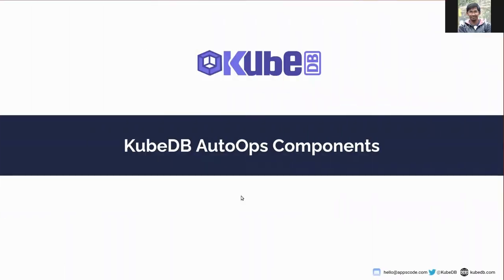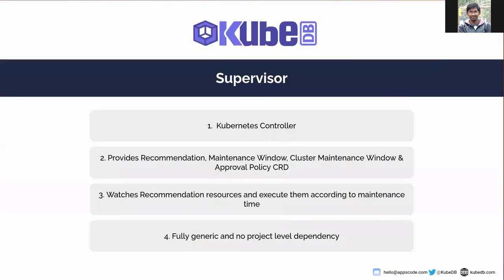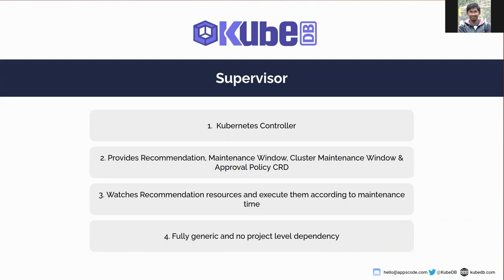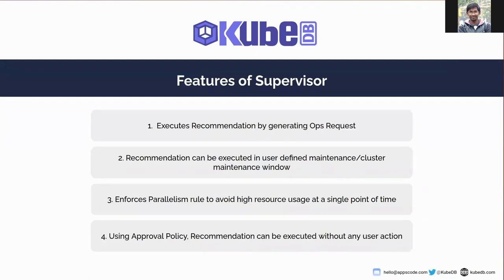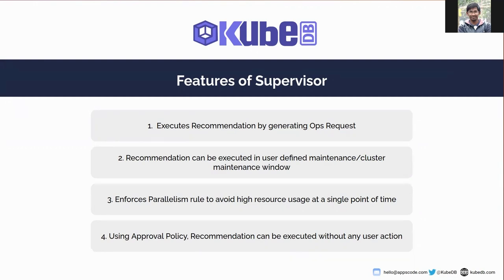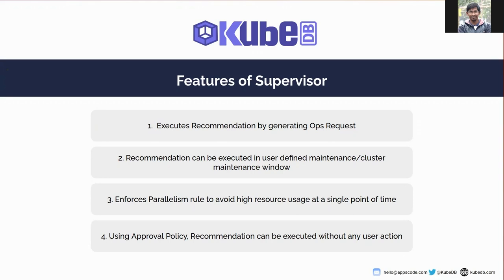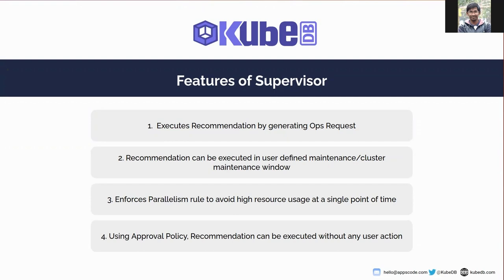Introduction to KubeDB AutoOps Component Supervisor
Supervisor is a kubernetes controller.It provides Recommendation, MaintenanceWindow, ClusterMaintenanceWindow & ApprovalPolicy CRDs. It always watches for all these CRDs. When Recommendation object is created, it executes them according to the provided MaintenanceWindow. It is fully generic and it's doesn't have a project level dependencies.

▬▬▬▬▬▬▬▬ Useful Links 🛠   ▬▬▬▬▬▬▬

▬▬▬▬▬▬▬▬ Connect 👋   ▬▬▬▬▬▬▬▬▬